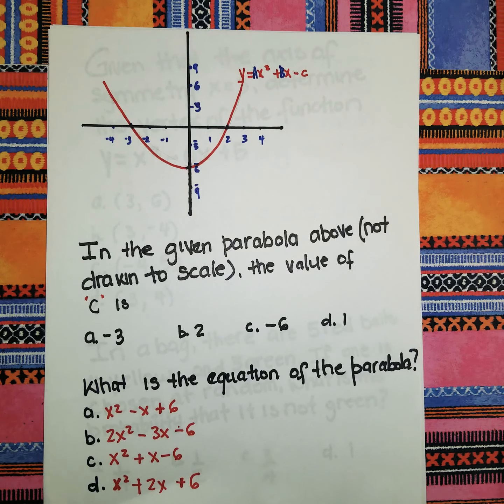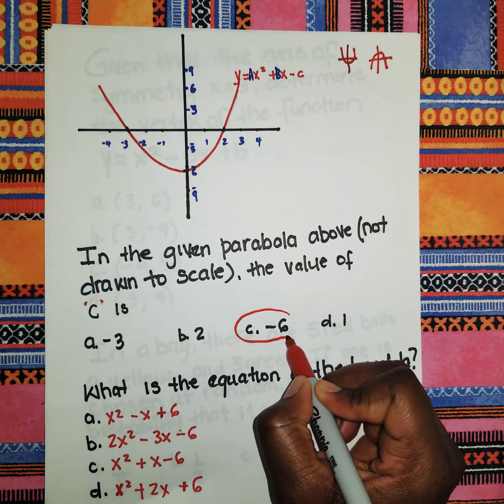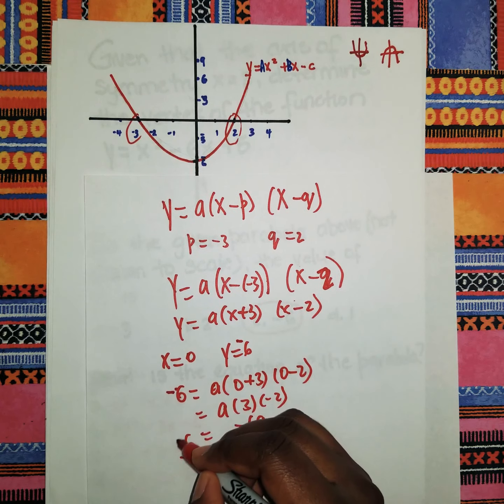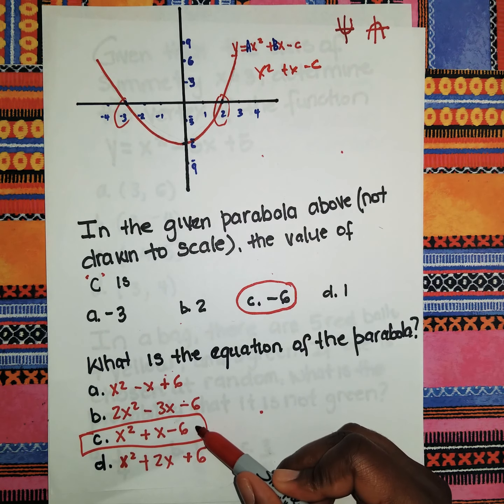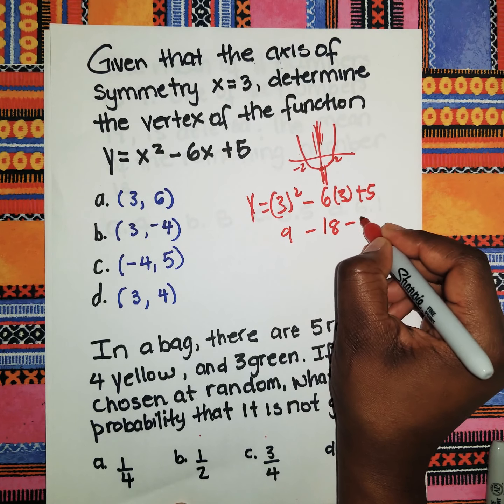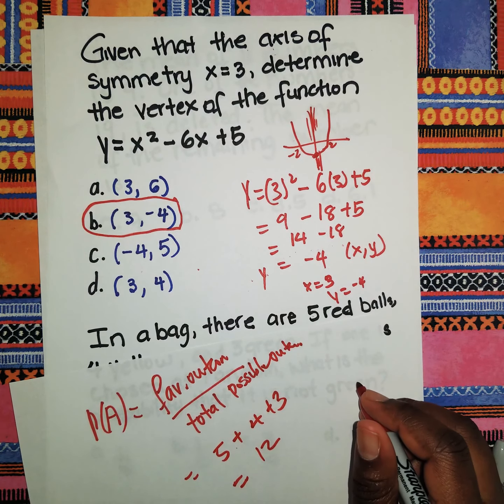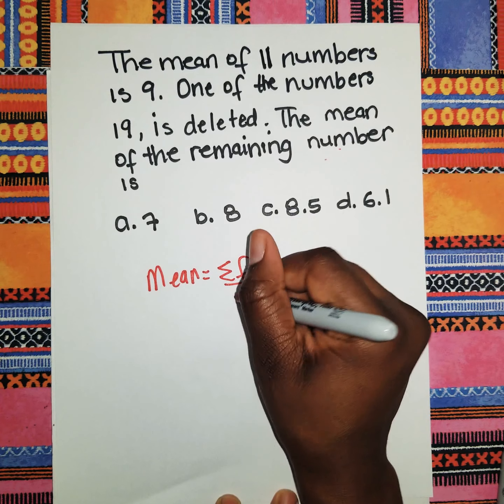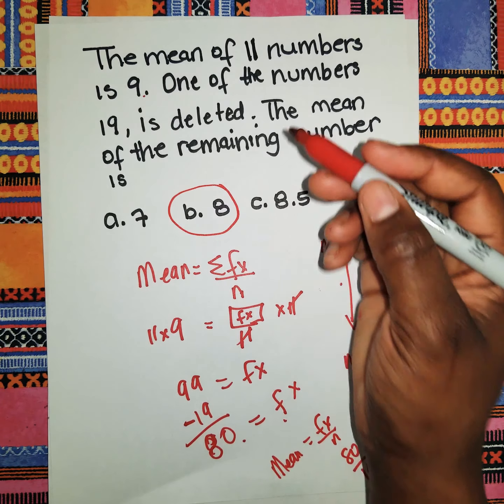Math Paper 1 Sample Questions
This video helps you to prepare for your CXC multiple exam. The questions are worked out in details. Questions in comment section  get answered in upcoming videos.

If you like this video give me a 👍

feel free to research me on